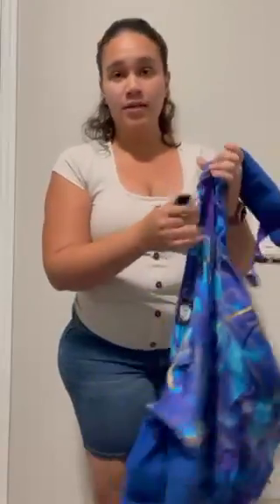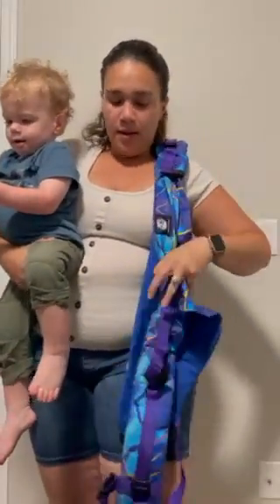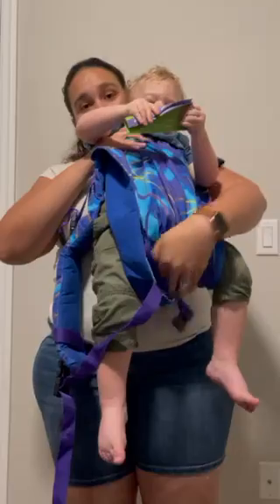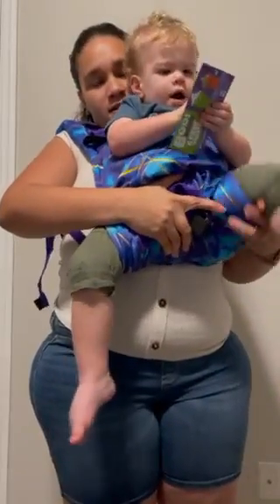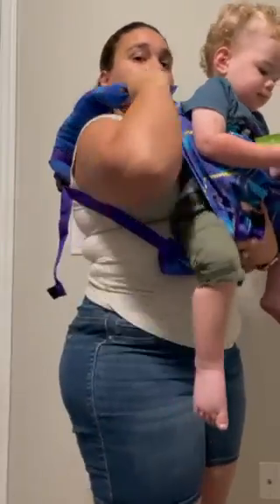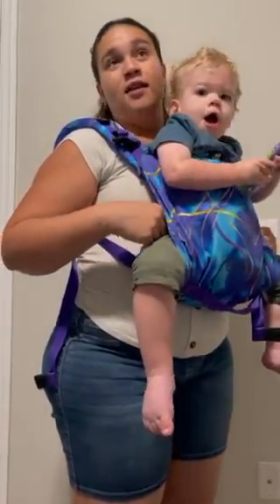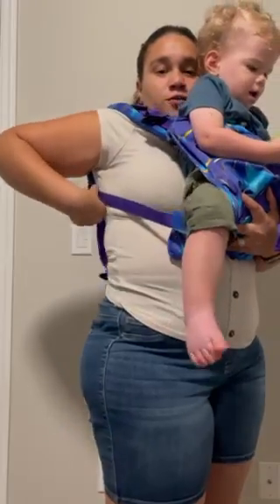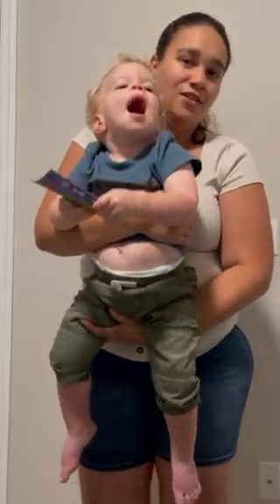Duo Onbuhimo Forward Facing Carry